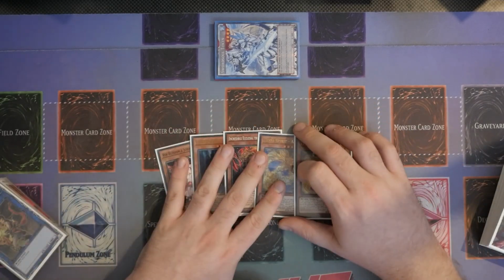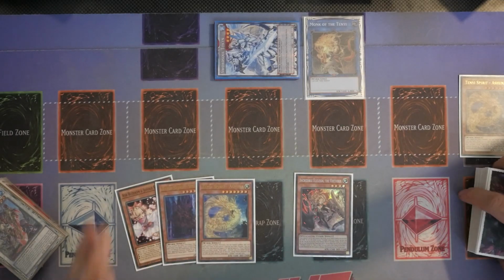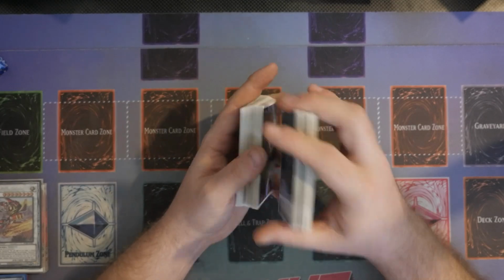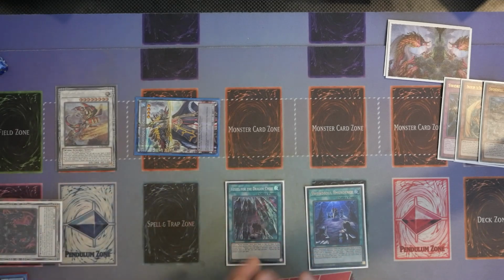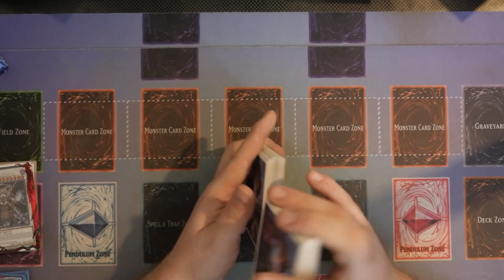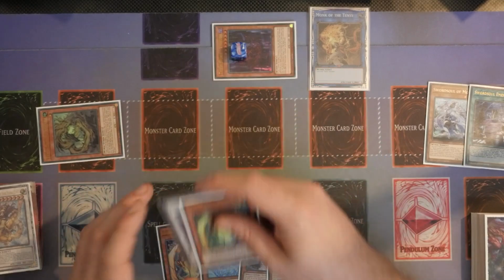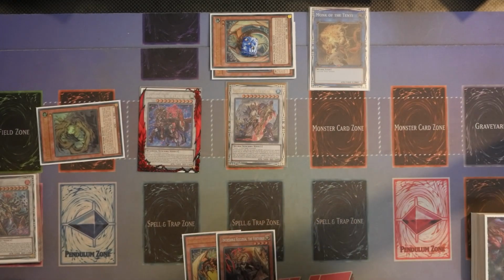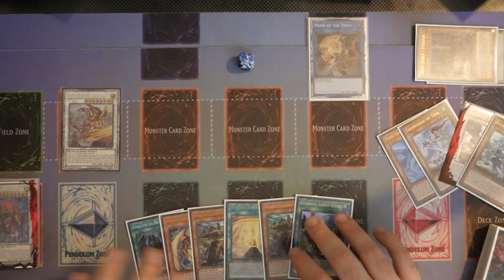YUGIOH Swordsoul Small World TEST HAND COMBOS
1. Unique Code: ZEPHYR10YP